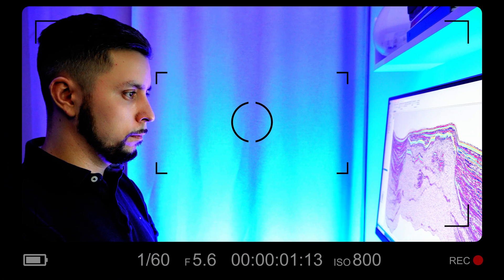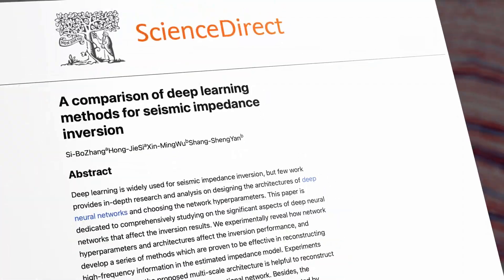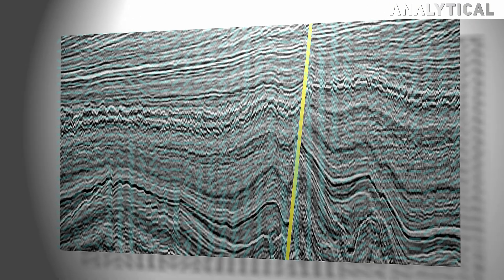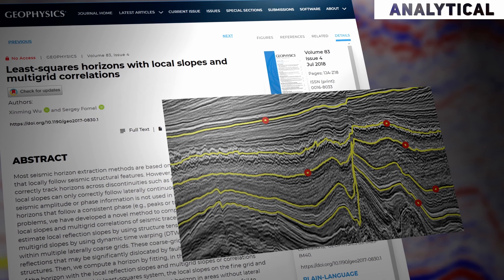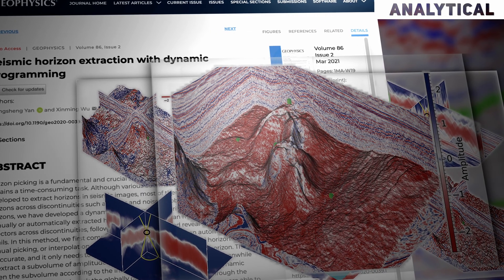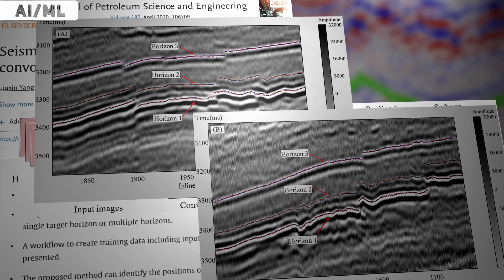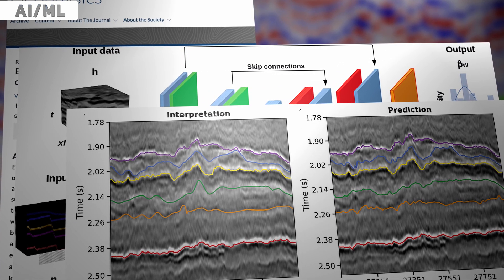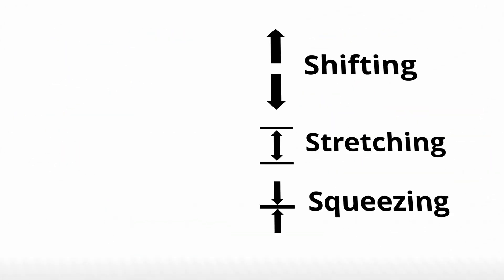Introduction: Picking Horizons - The Evolution of Analytical and ML Methods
Dive into the world of seismic interpretation and discover how Machine Learning is transforming horizon tracking in the oil and gas industry. This video is perfect for geophysicists, data scientists, and curious minds alike who want to understand how cutting-edge technology is redefining the way we explore subsurface.

Automatic tracking for seismic horizons using convolution feature analysis and optimization algorithm
Deep Relative Geologic Time: A Deep Learning Method for Simultaneously Interpreting 3-D Seismic Horizons and Faults
Automatically interpreting all faults, unconformities, and horizons from 3D seismic images

WHO AM I:
I am Chief Technical Officer at a software company that develops AI/ML solutions for the Oil and Gas. I am passionate about AI and its application in Oil and Gas. For many years, I have been developing and launching solutions based on AI for various aspects of geoscience and petroleum engineering. I make videos about Deep Learning and Machine Learning applications within Oil and Gas.